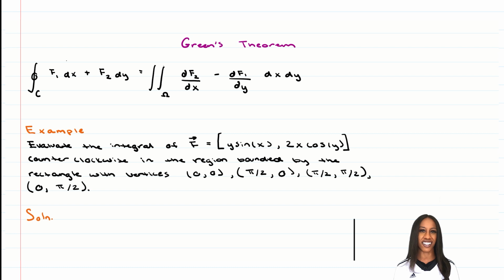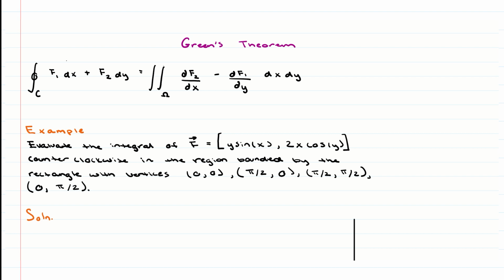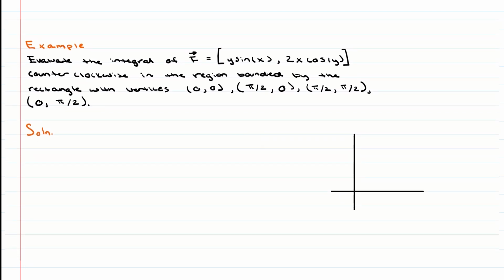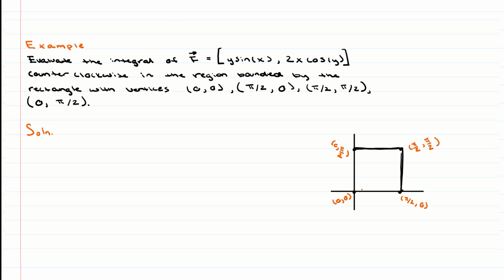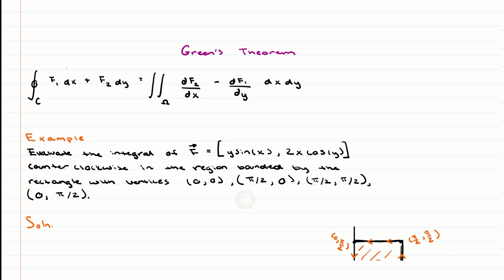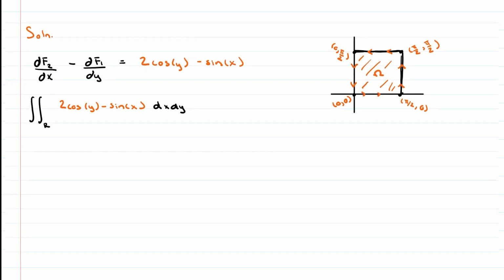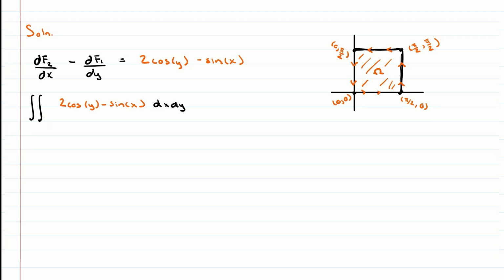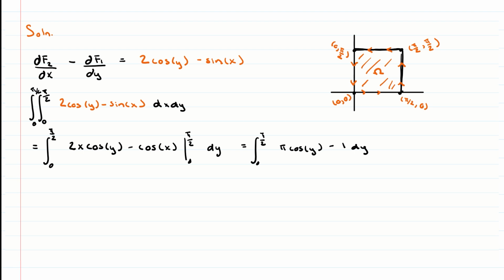Green's Theorem | Evaluate the integral of a field in the region bounded by the rectangle.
Welcome to The Numbers Game! Coach T evaluates the integral of a field using Green's Theorem.